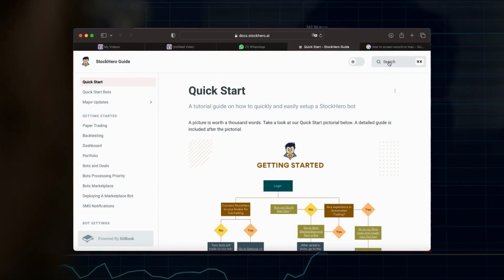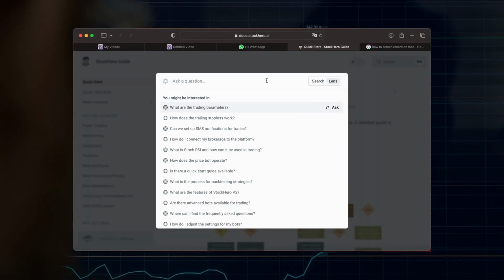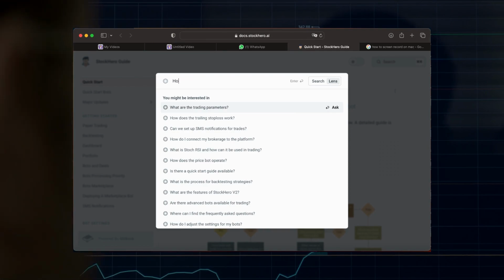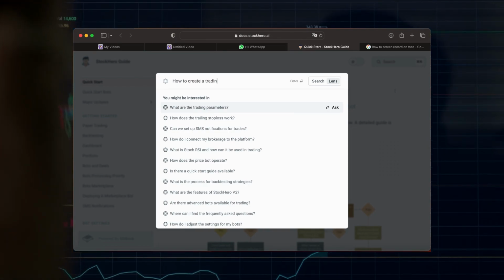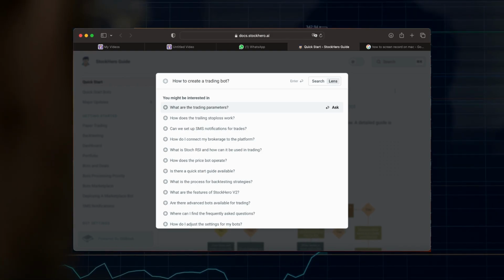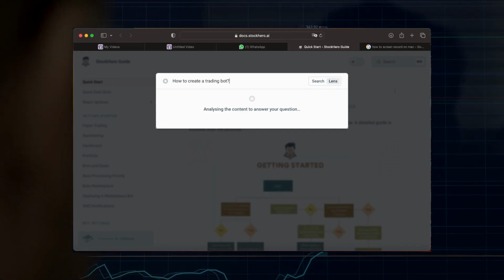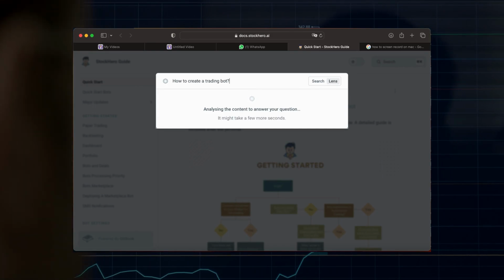A tutorial on how to use the new ChatGPT feature!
There's a new feature on StockHero! It's ChatGPT feature, to know how to make use of it, watch the video and follow the guidance to use latest features on our StockHero User Guide!